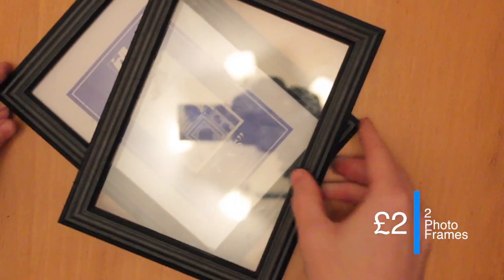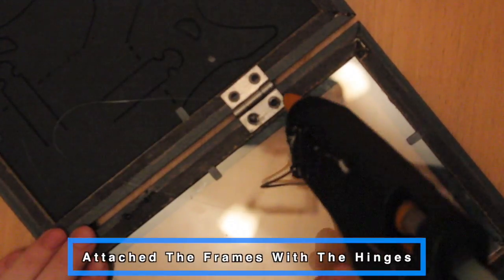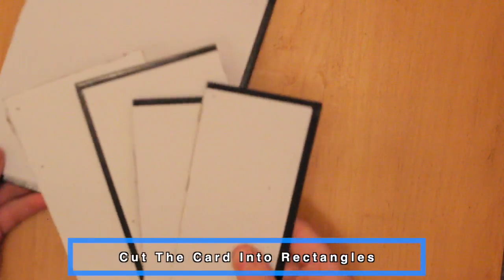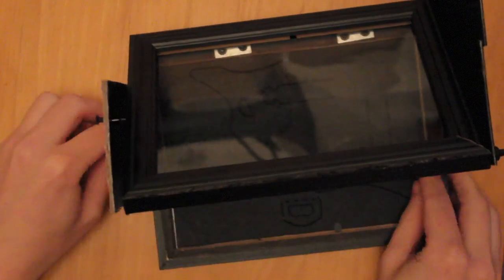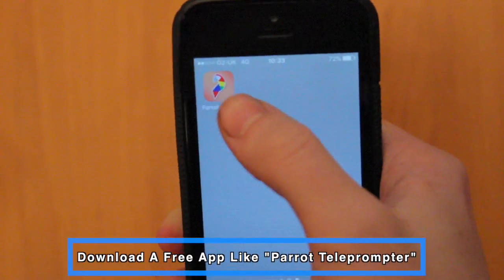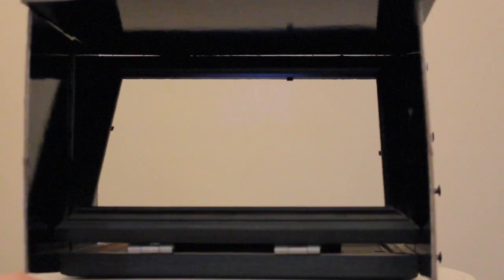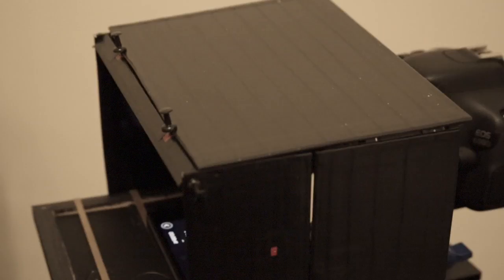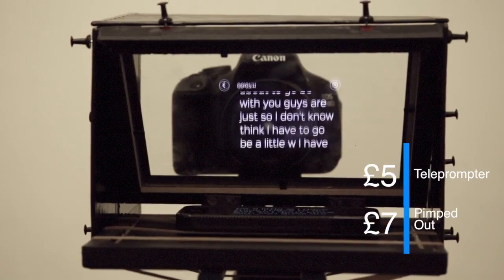No Budget - Building a teleprompter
Got no budget? Learn how to make cheap and easy equipment to help with your big filming plans. Make a portable and practice Teleprompter for £5.

Have a better way of doing it or want to know how to make another piece of equipment for next to nothing?